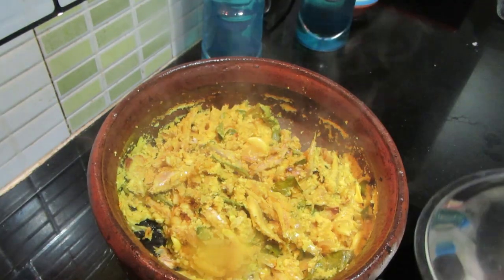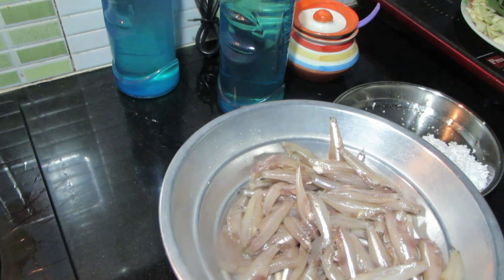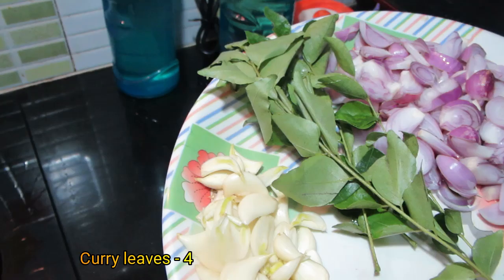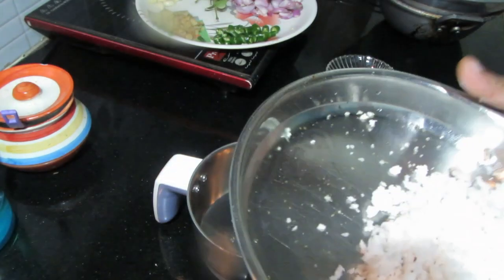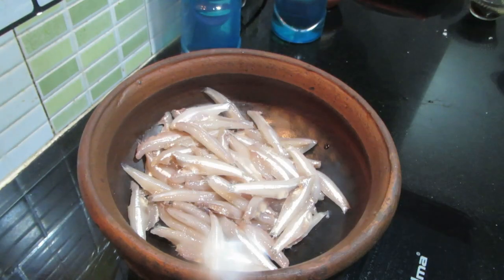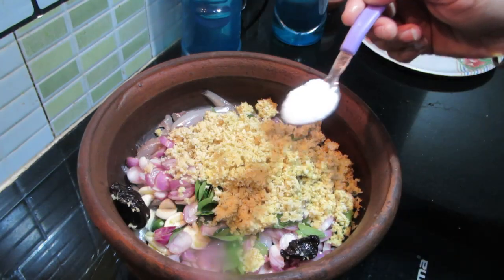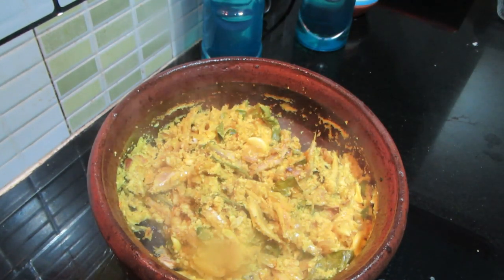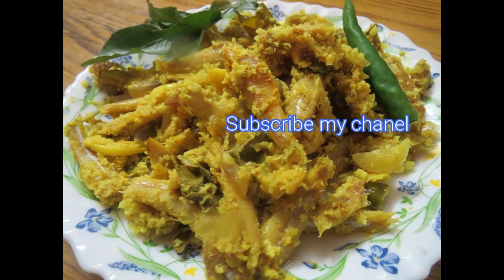How to make KOZHUVA MEEN PEERA VACHATHU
Ingredients
Kozhuva - 1/2 kg
Shallot - 12 nos
Green chilli - 3 nos
Ginger - 1 1/2 t.b.s
Garlic - 1 1/2 t.b.s
Curry leaves - 4 nos
Coconut - 1 1/2 hand
Cambogia - 1
Turmeric - 1/2 t.b.s
Salt - for taste
Coconut oil - 1 t.b.s